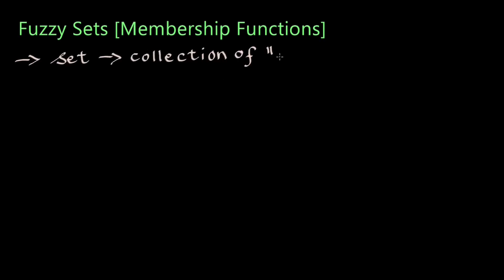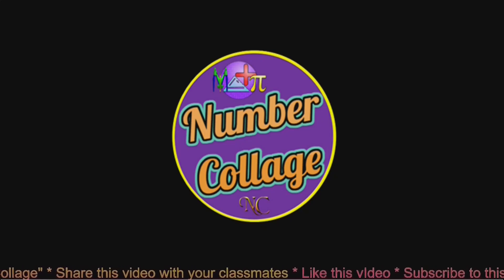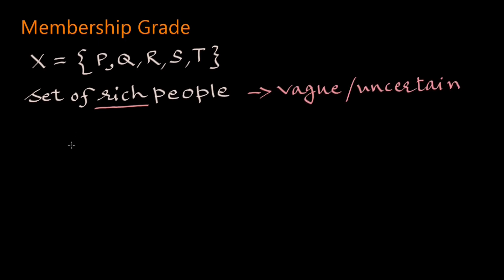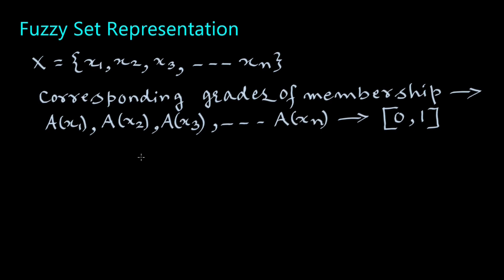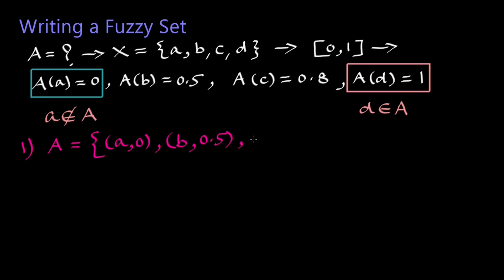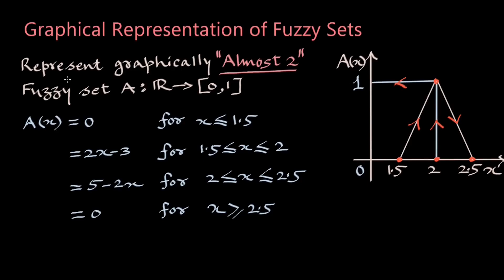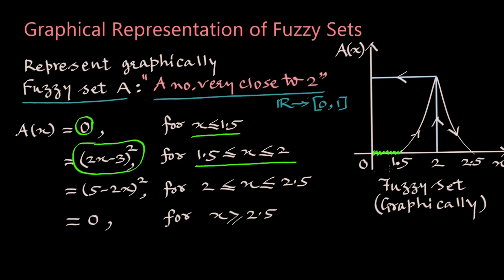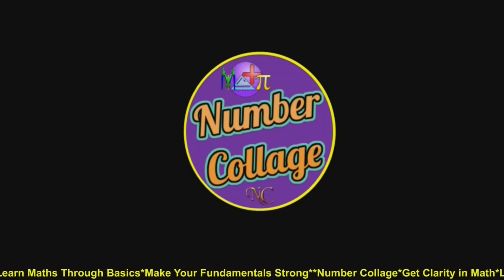Fuzzy Sets Part 1 I Graphical Representation of Fuzzy Sets I Membership Function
In this video, we will introduce fussy sets and how they are graphically represented.
Hello viewers. You are tuned in to channel Number Collage. This channel features simple and easy-to-understand videos on Basic Mathematical Concepts. This is my sincere and painstaking effort to help each and every interested viewer understand mathematical concepts thoroughly and completely. Keep watching "Number Collage"
2. Fuzzy Sets Part 2 I Alpha-cut and Strong Alpha-cut I How to find Alpha-cut and Strong Alpha-cut?